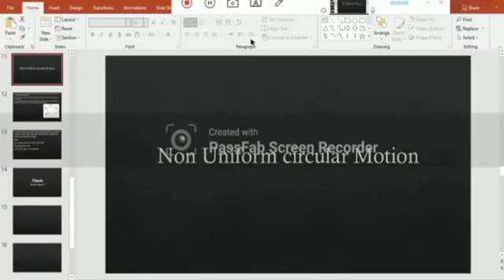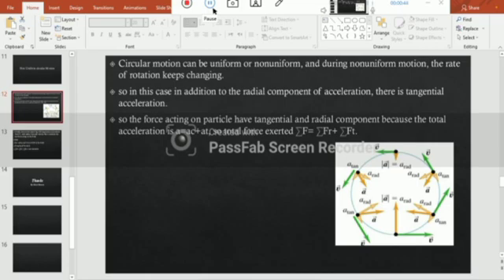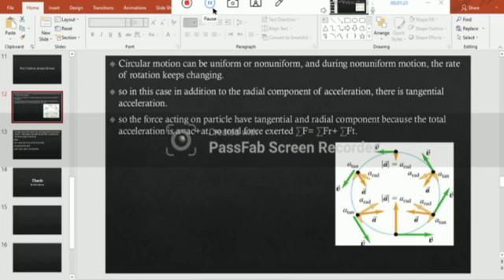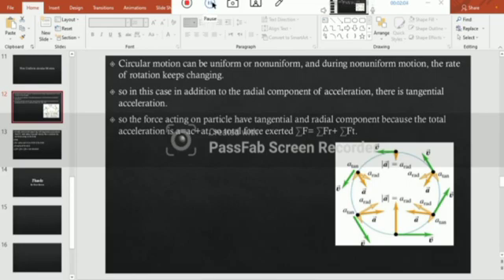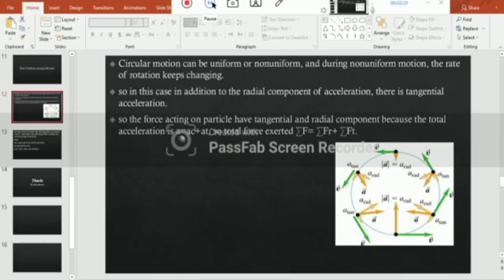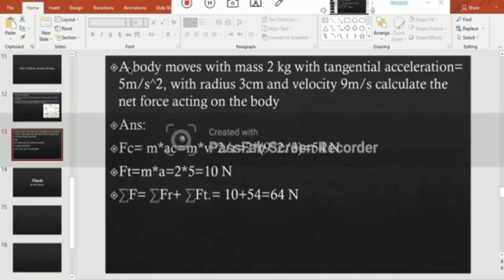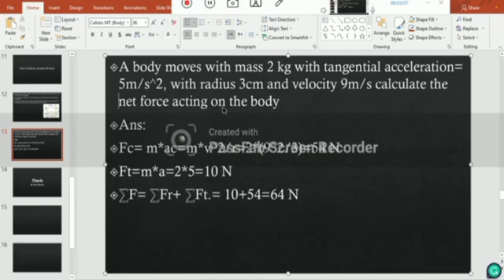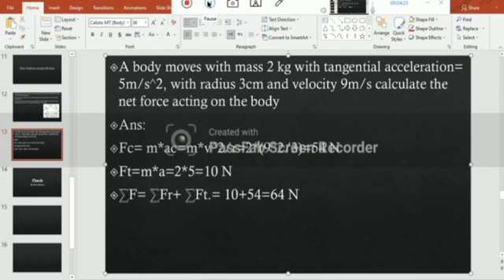Non uniform circular motion